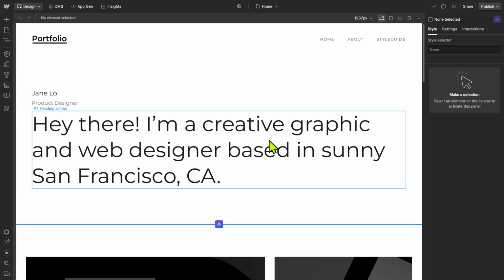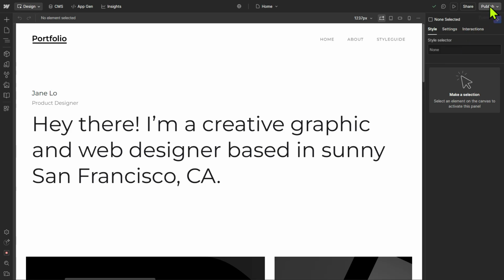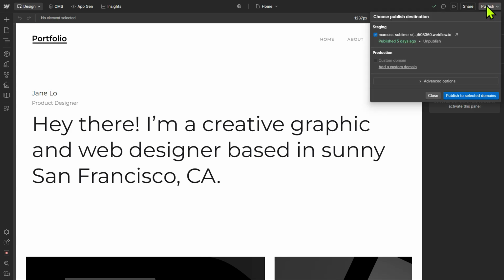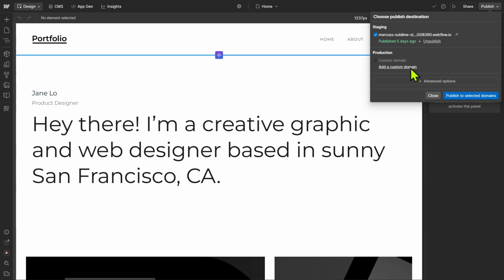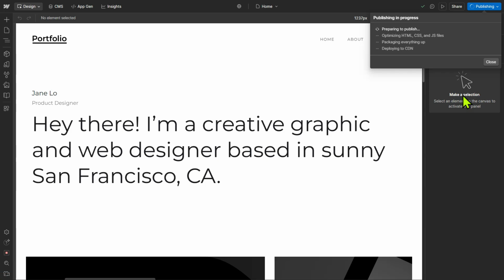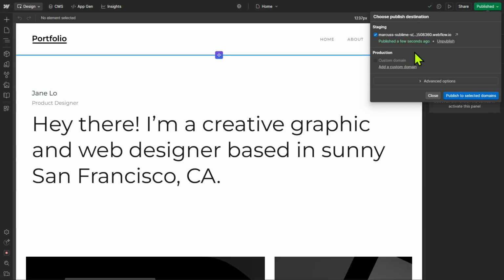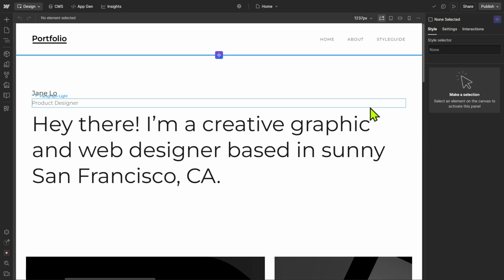How To Publish Your Webflow Website (Step by Step)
How To Publish Your Webflow Website
– In this video, I’ll show you how to publish your Webflow website quickly and easily so it’s live on the internet. This step-by-step tutorial walks you through checking your site settings, connecting a custom domain if you have one, and using Webflow’s publish options to make your website accessible to everyone.
I’ll also explain how to troubleshoot common issues, preview your site before publishing, and ensure everything looks perfect on all devices. Whether you’re building a personal portfolio, business site, or online store, this guide will help you publish your Webflow website confidently and efficiently.